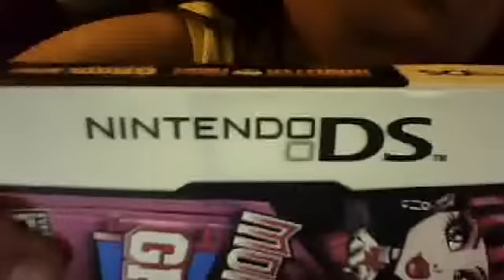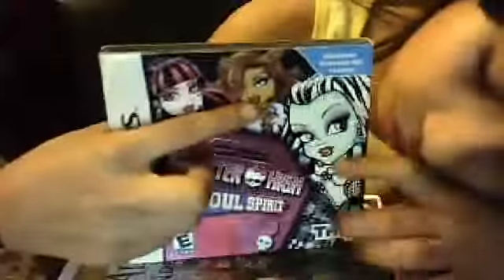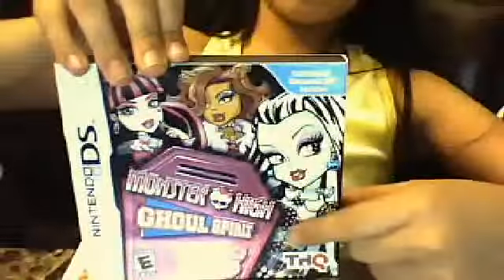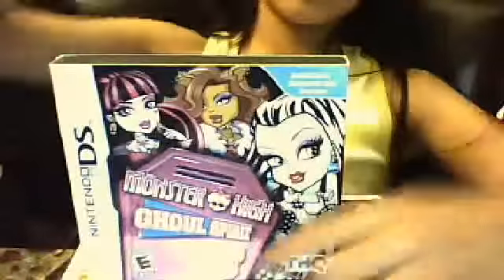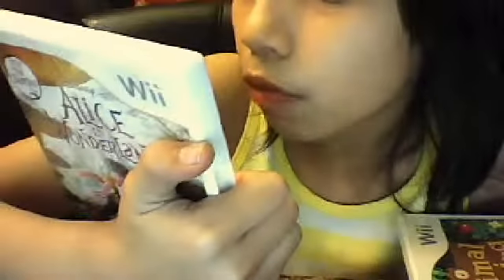DS game and 2 wii games